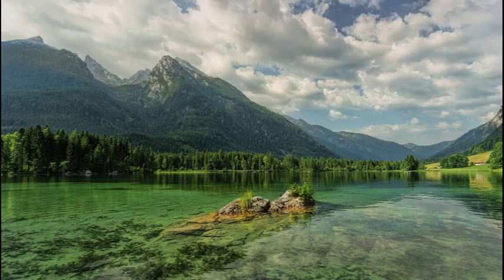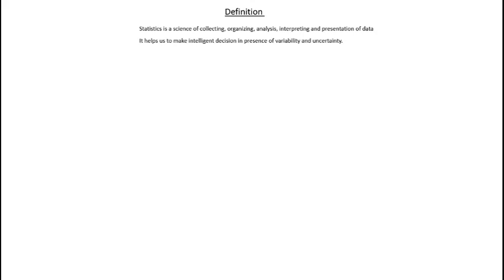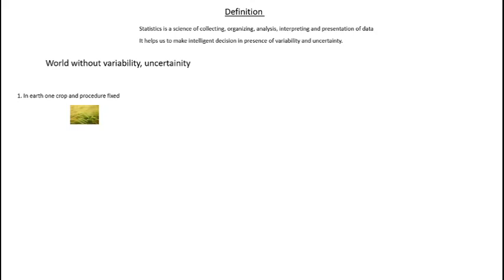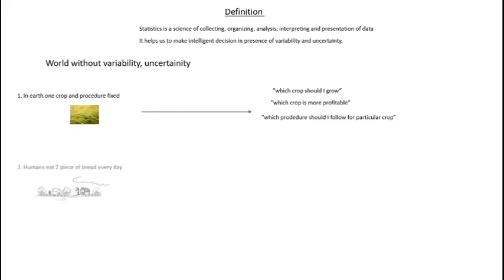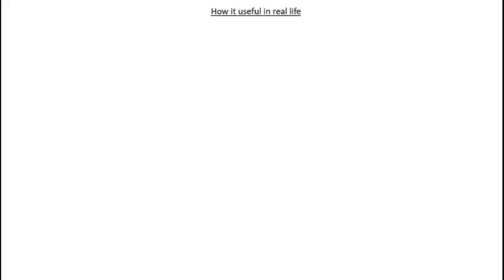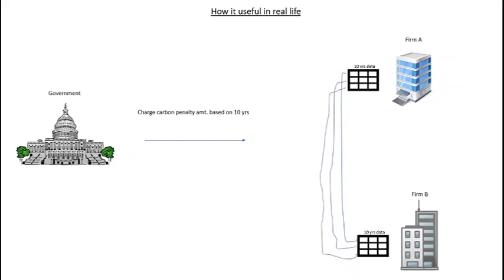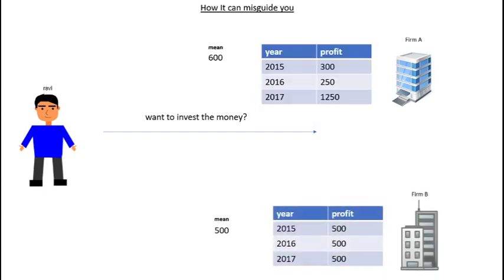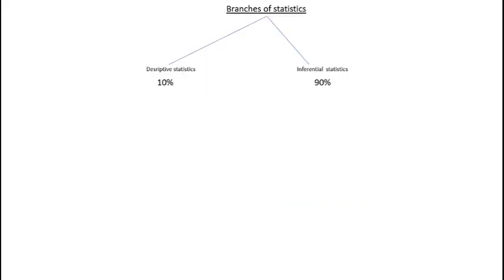intro to statistics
overview of statistics
My reference book:-
R programming by Hadley wickham

Modern Mathematical Statistics with Application by Jay L. Devore

John E. Freund's Mathematical Statistics with Applications

Cartoon Guide to Statistics by Larry Gonick